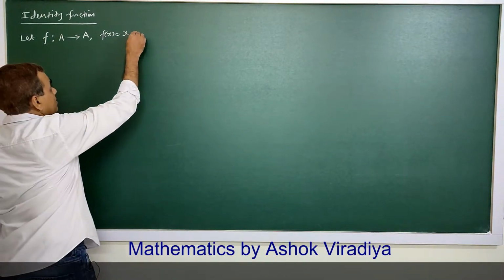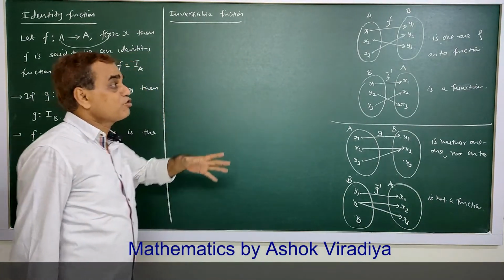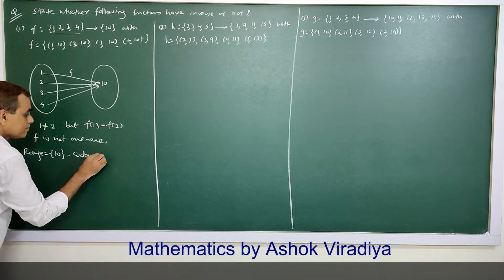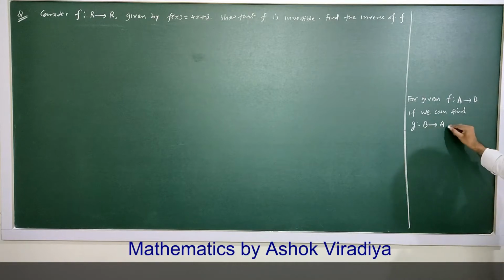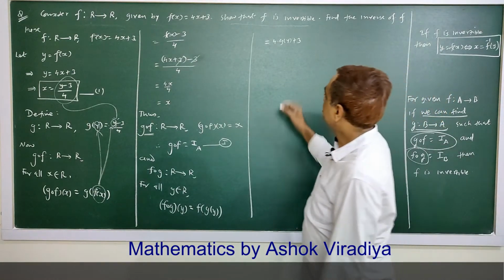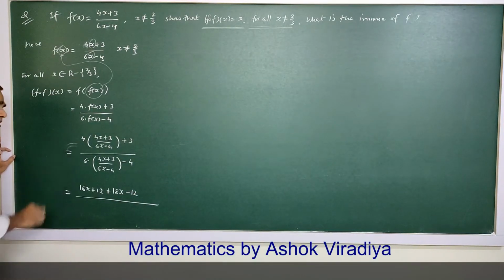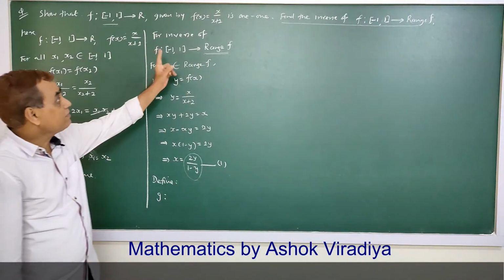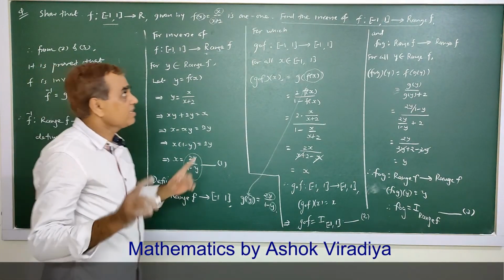Class 12-Chapter 1- video 5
invertible funcion